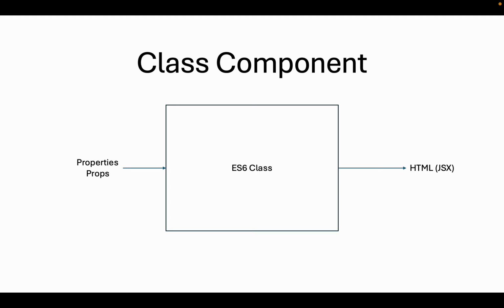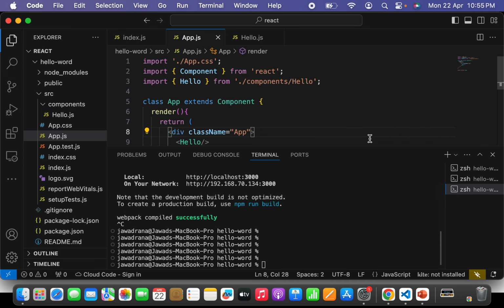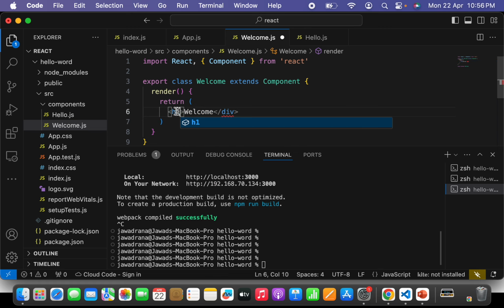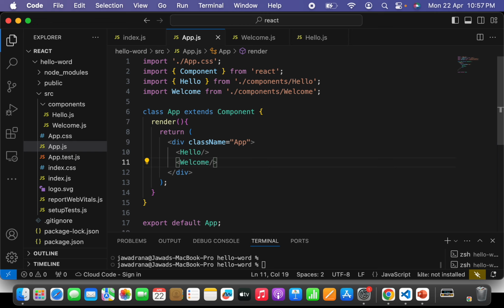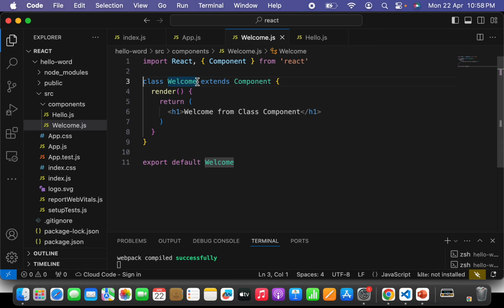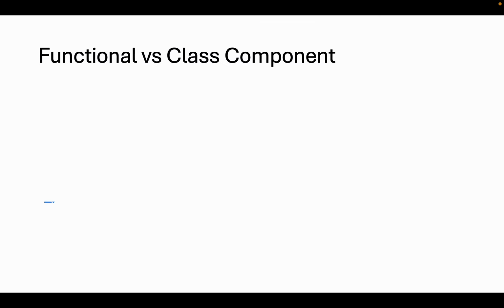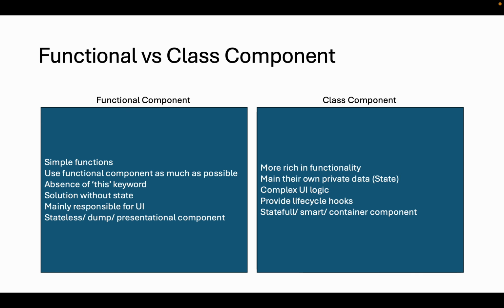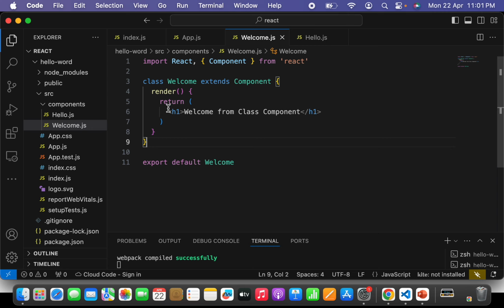ReactJS Tutorial - 6 - Class Components (English)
Class components in React.js are JavaScript classes that extend the React.Component class. They have a render() method that returns JSX (JavaScript XML) to describe the UI. Class components are used for more complex components that need to manage state, use lifecycle methods, or have more advanced logic.

Class components allow you to use state, lifecycle methods (componentDidMount, componentDidUpdate, etc.), and more advanced features like props validation (propTypes) and context API. However, with the introduction of React Hooks, many functionalities that were previously exclusive to class components can now be achieved in functional components as well.

0:00 Introduction
1:12 Class Component
4:31 Function vs Class Components
7:34 Introduction to JSX